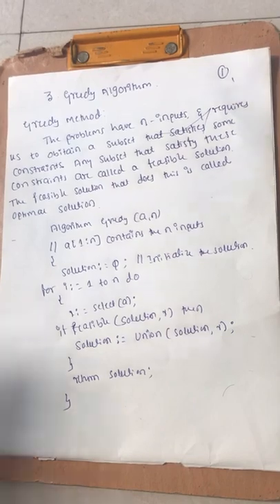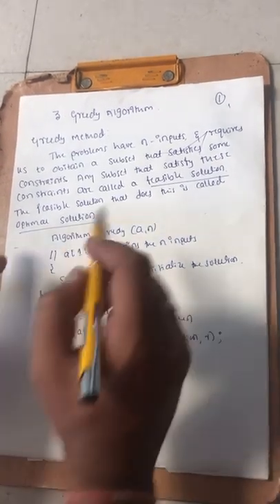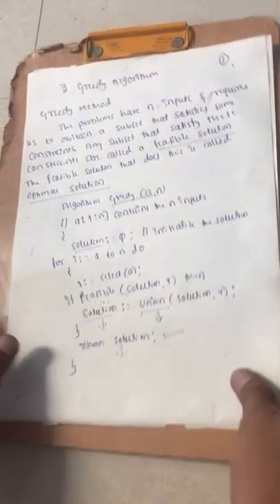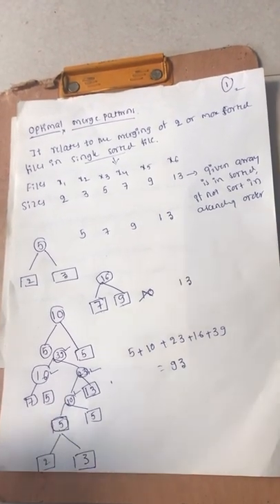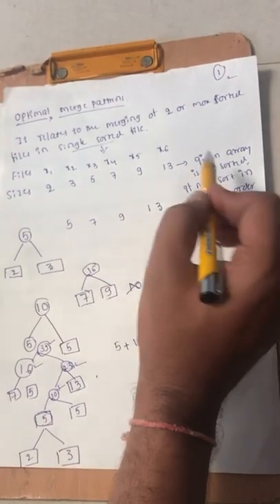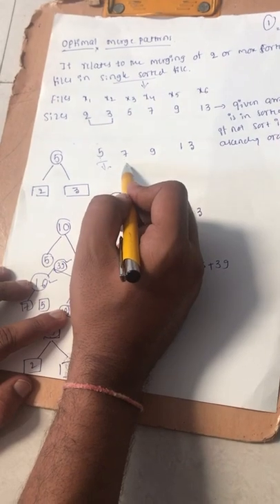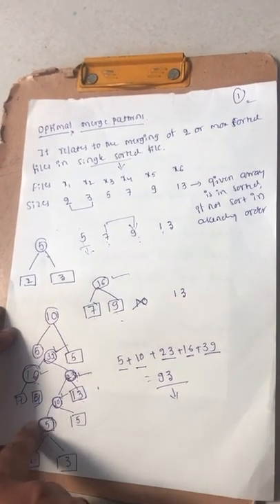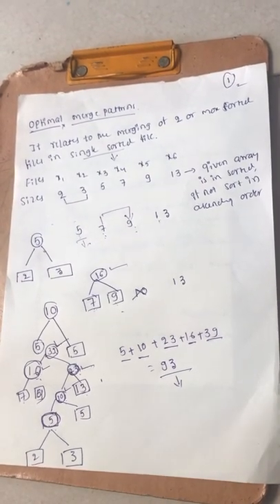3Greedy Algorithm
Optimal merge patterns